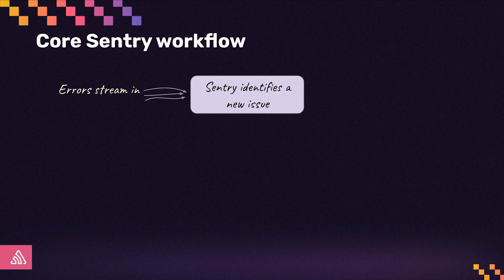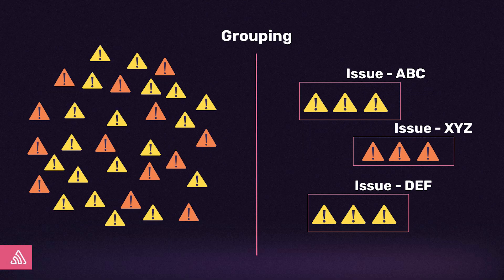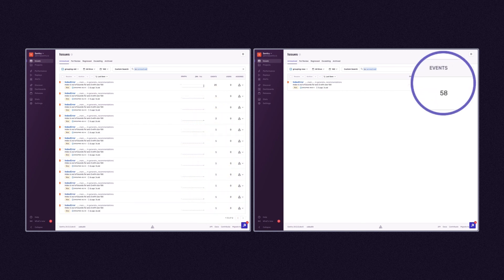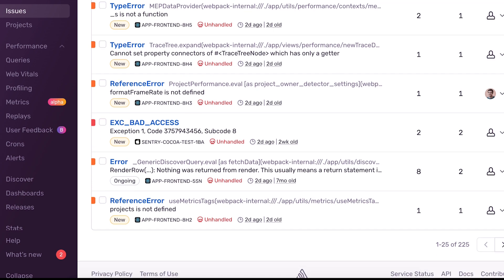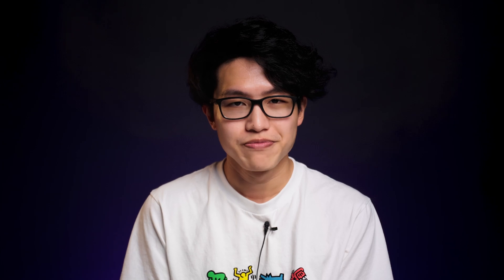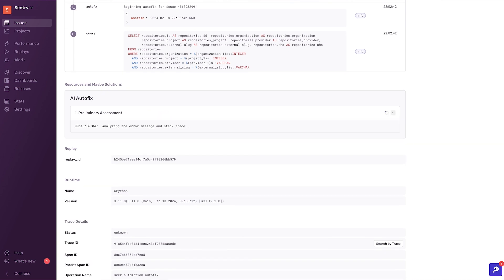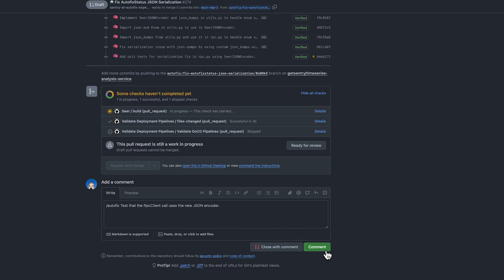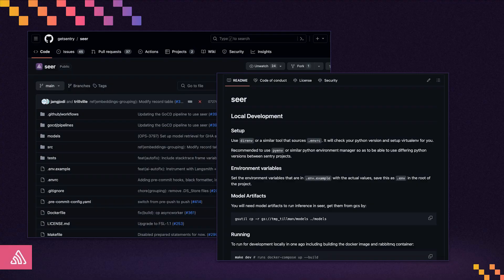Fix Smarter with AI | Sentry Launch Week | March 2024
Autofix uses an agent-based architecture to break the process of evaluating and fixing a Sentry issue into manageable units of work.